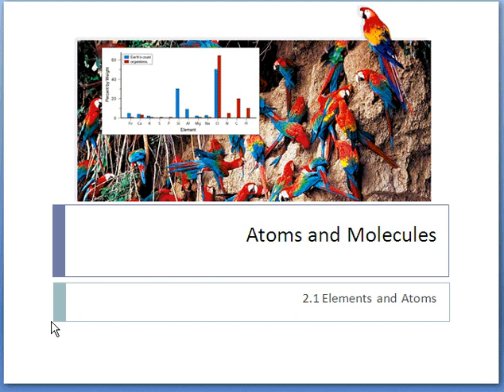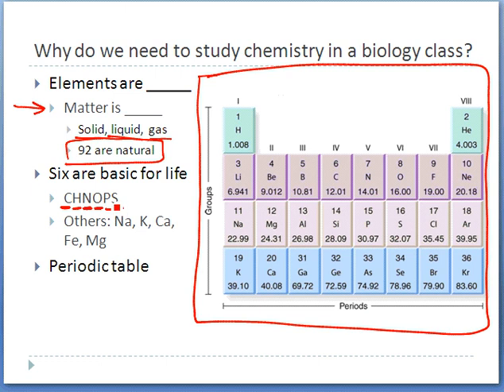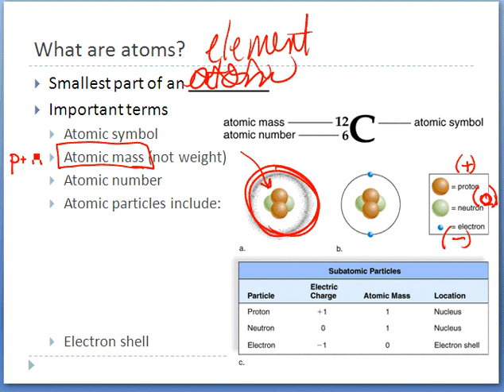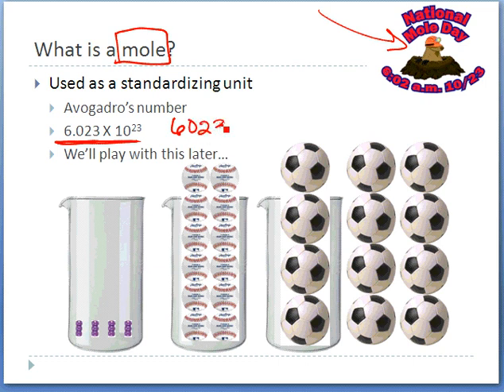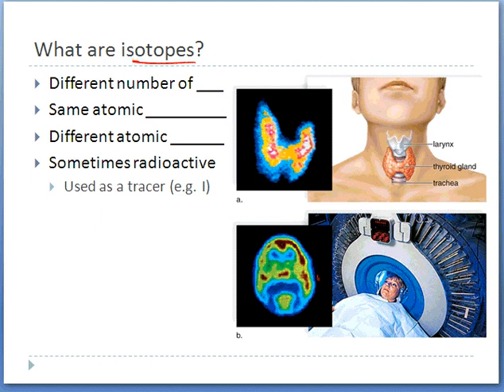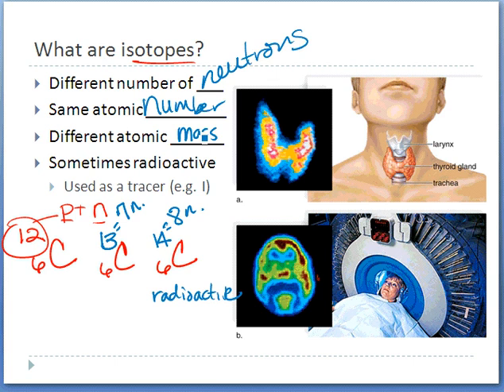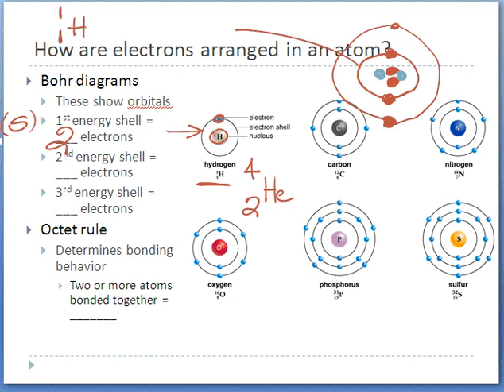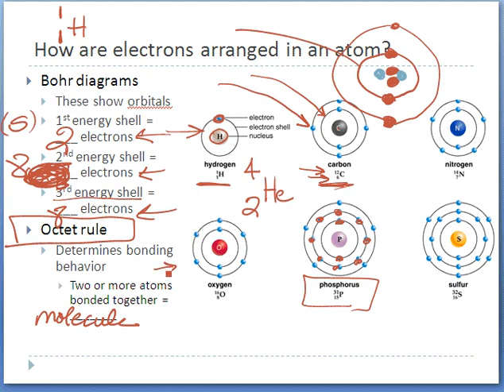Atoms || Elements || Molecules